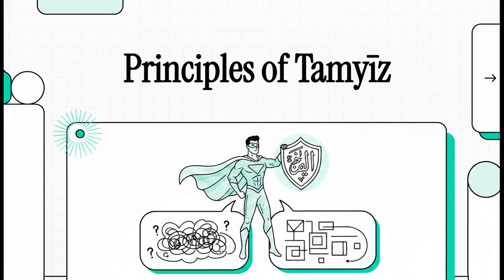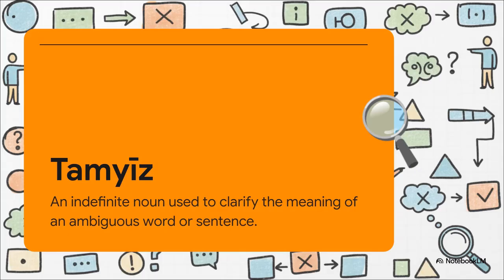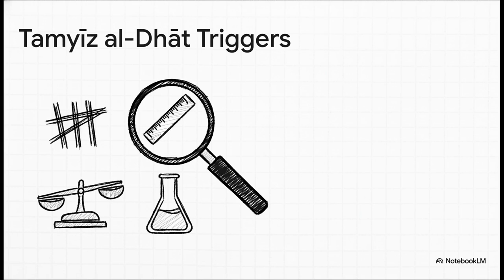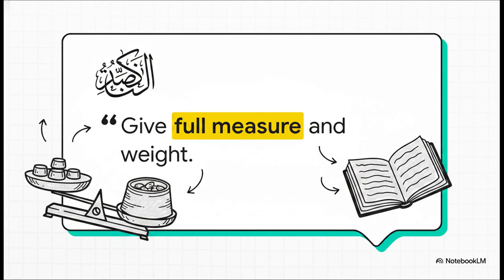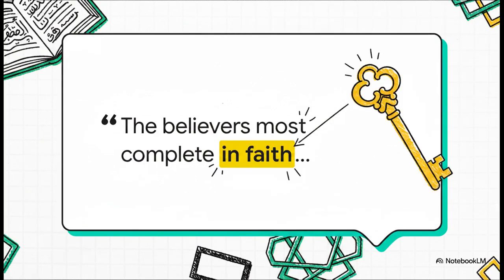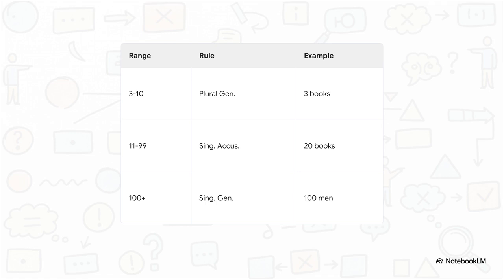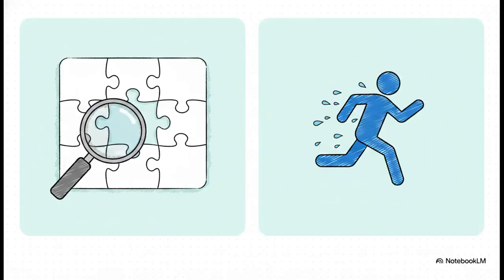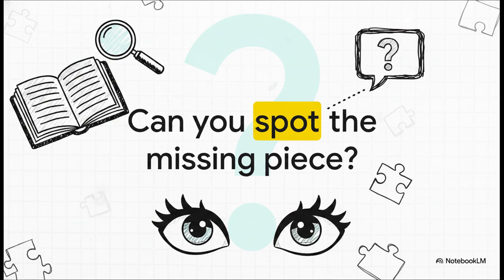Nahu: Mansoobaat: Tanyeez